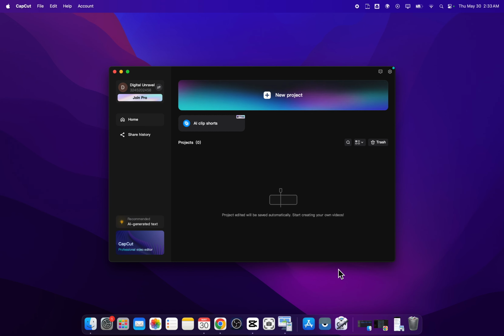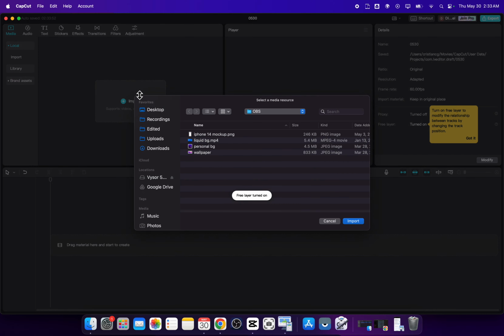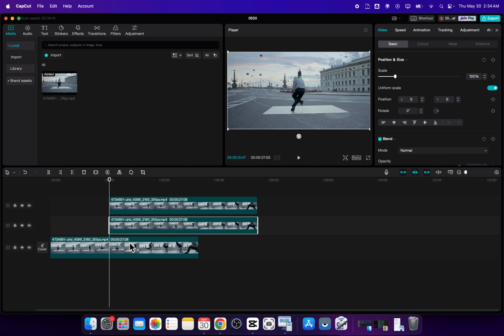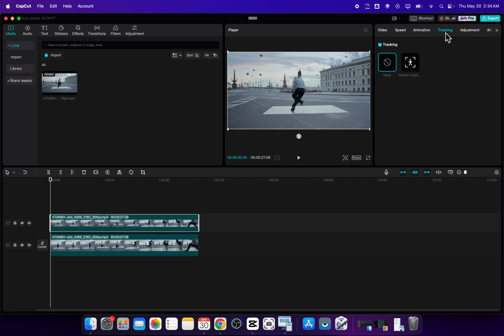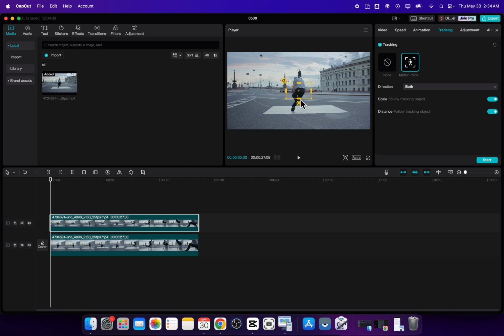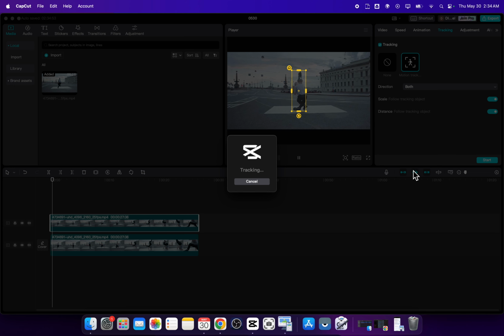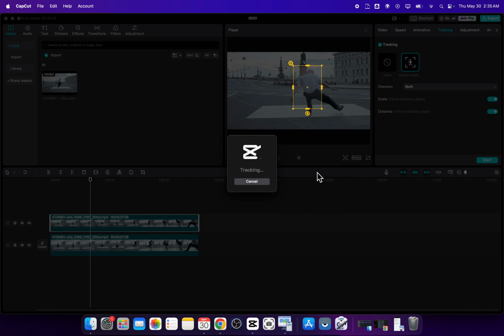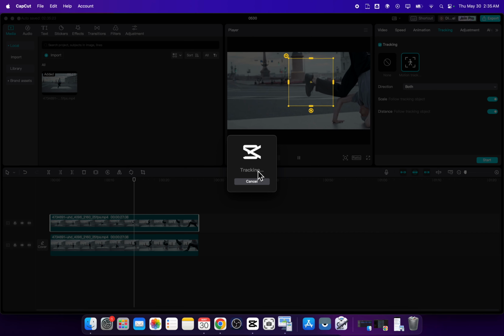How To Use Motion Tracking On Capcut PC 2024 (Simple!)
Learn how to use motion tracking on CapCut PC with this easy-to-follow tutorial! Discover step-by-step instructions to enhance your video editing skills. Whether you're a beginner or an experienced editor, our guide will help you create amazing motion effects effortlessly.